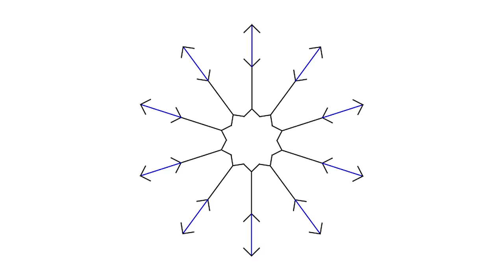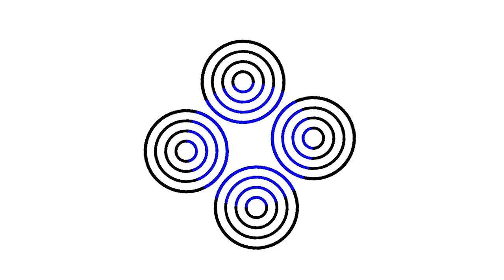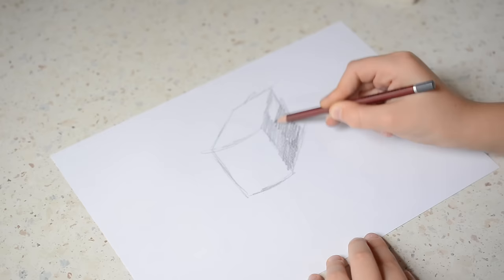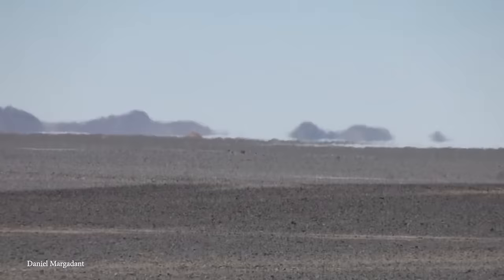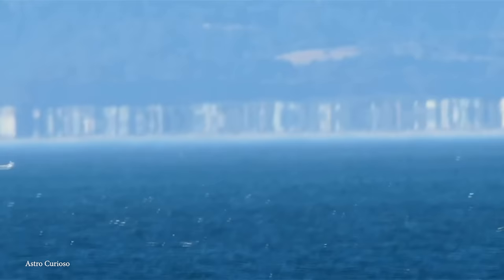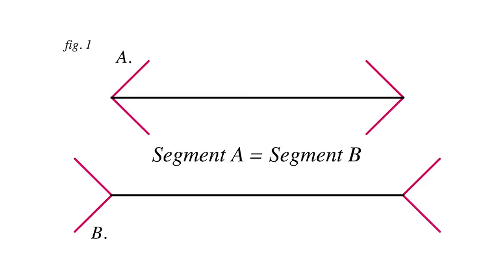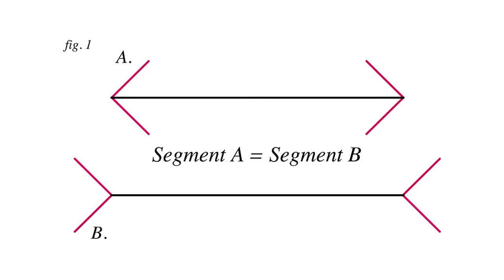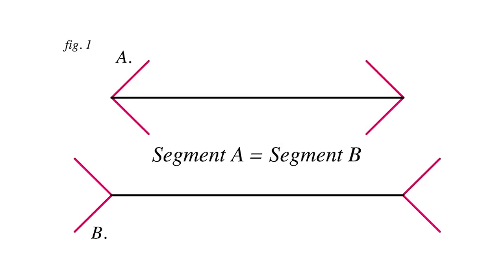15 Optical Illusions You HAVE to Try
What we 'see' is purely a result of our brains interpreting the information being received, and often isn't a true reflection of reality. We simply can't process all incoming data in real-time, so our minds take shortcuts and fill in the blanks… which, in certain situations, can result in us seeing things that simply aren't there. Get ready to enter a world where you'll start questioning your own reality, as we take a look at 15 optical illusions you have to try!